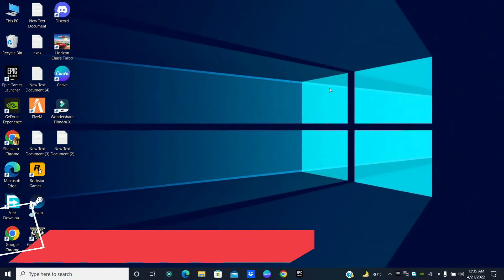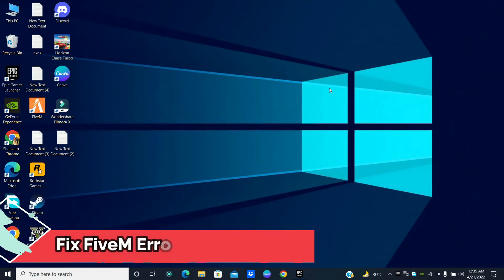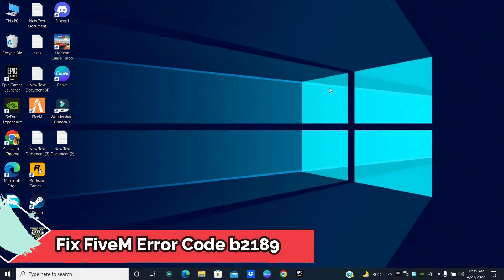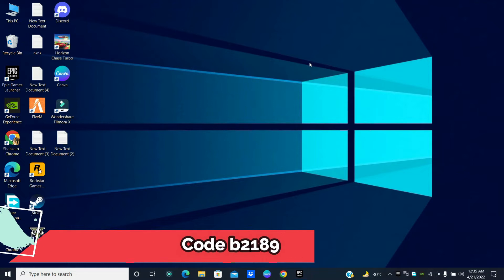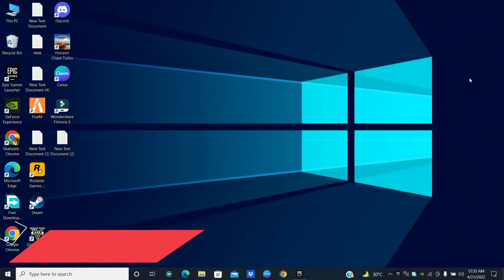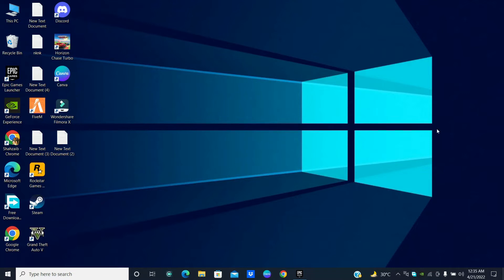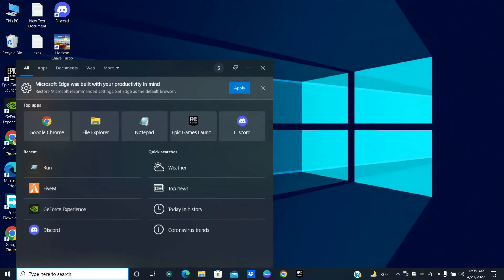How to Fix FiveM Error Code Fix b2189 || 2023 Easy Method